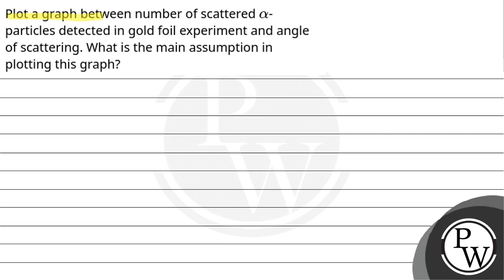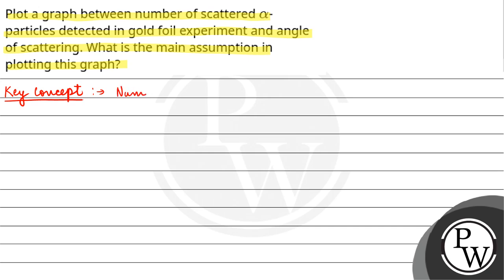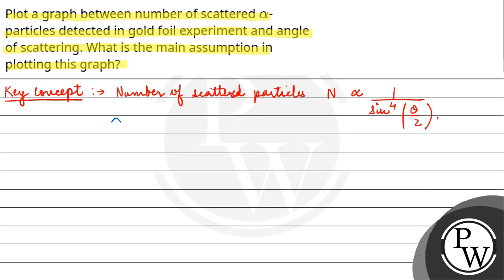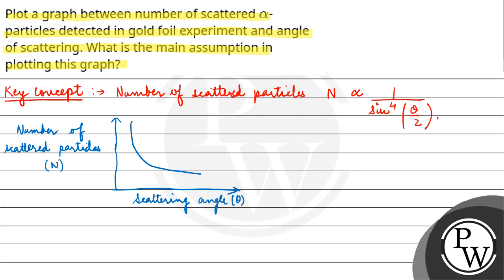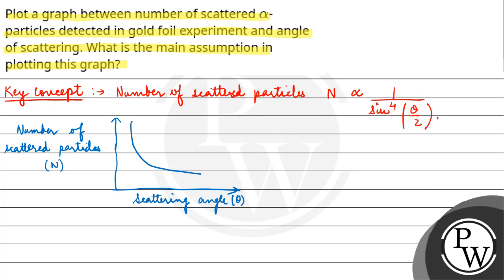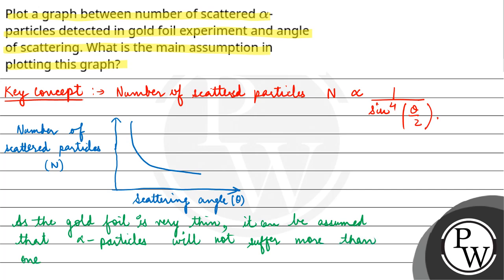Plot a graph between number of scattered \\(\\alpha\\)-particles detected in gold foil experimen....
Plot a graph between number of scattered \\(\\alpha\\)-particles detected in gold foil experiment and angle of scattering. What is the main assumption in plotting this graph?